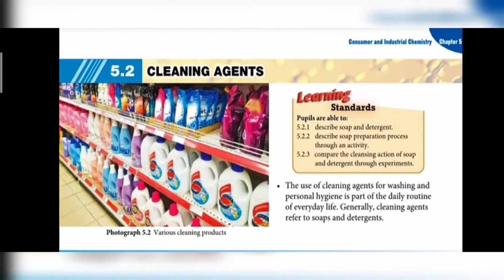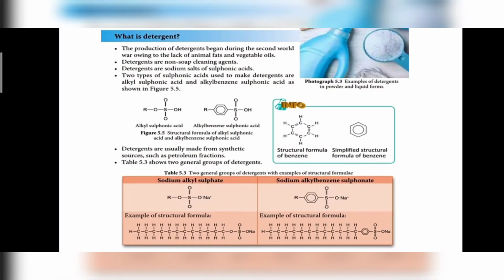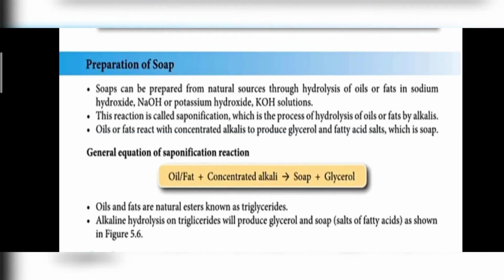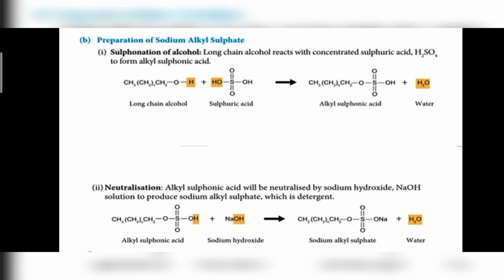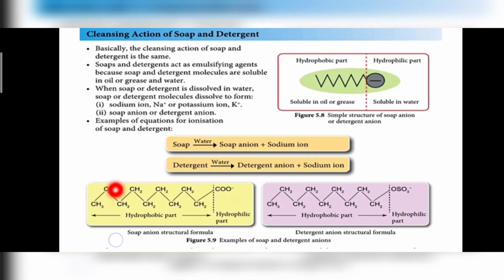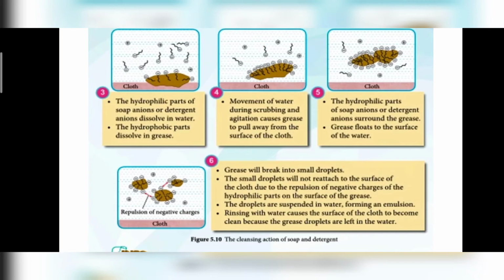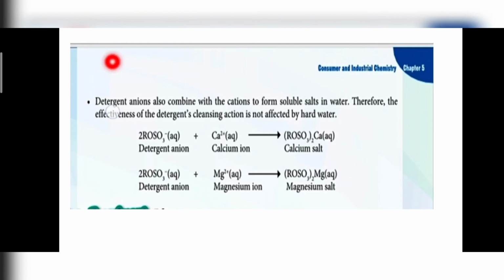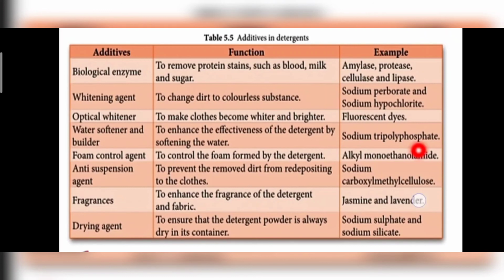Chemistry Form 5-Chapter 5|5.2 Cleaning Agents